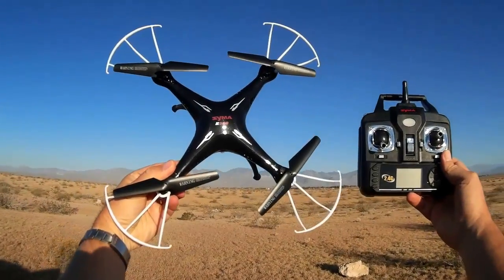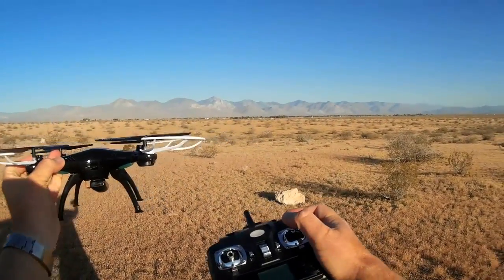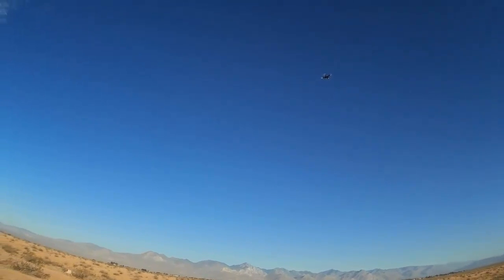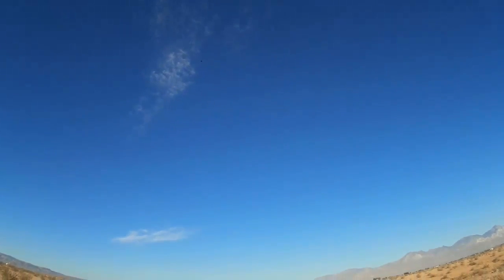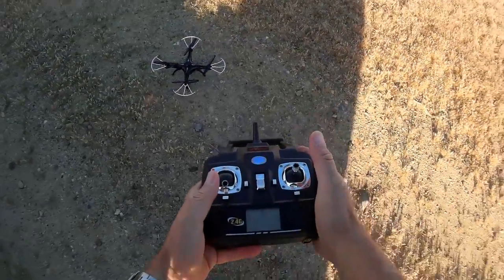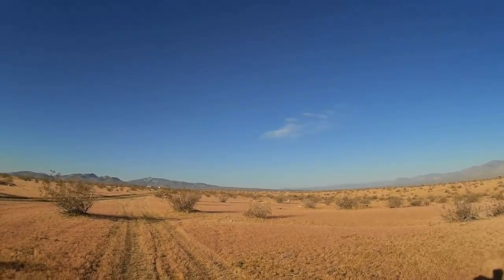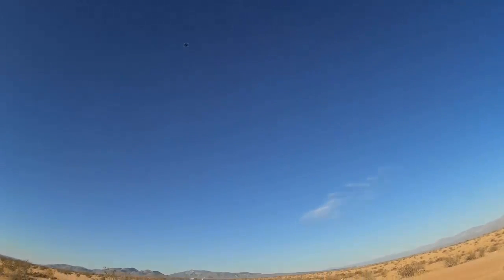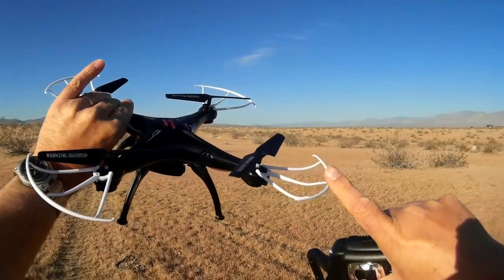Syma X5SC Drone Test Flight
The X5SC "headless mode" video camera quadcopter is the latest from Syma Toys. But it currently does have an issue in wind. Hopefully Syma can quickly correct this problem, as this quadcopter could be very popular.

MUSIC LICENSE
"Awel" by stefsax